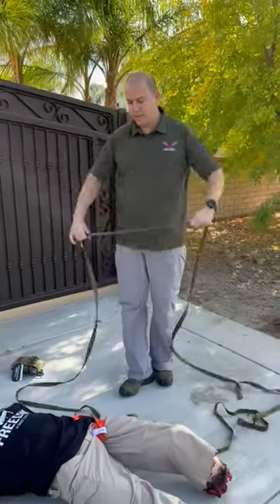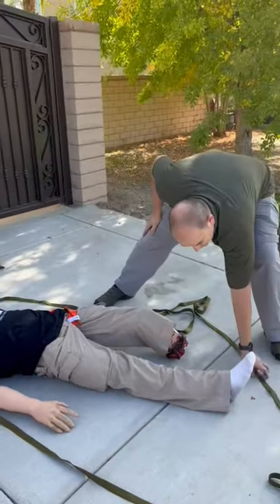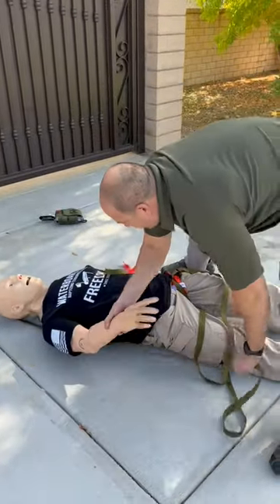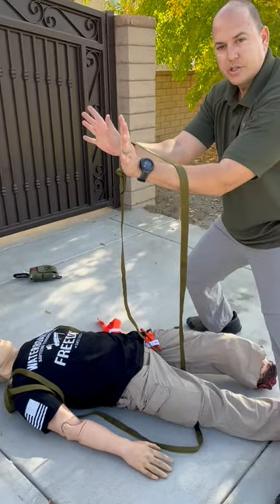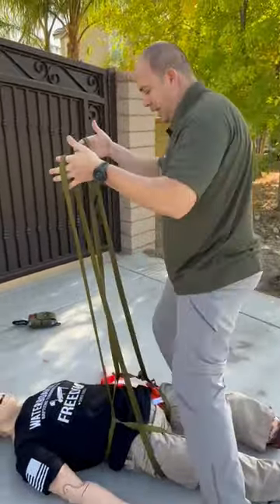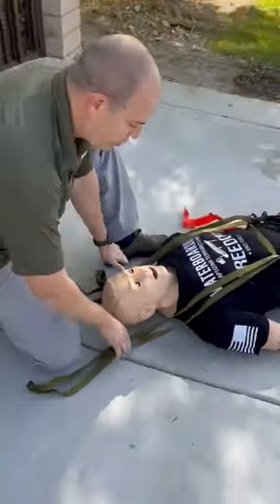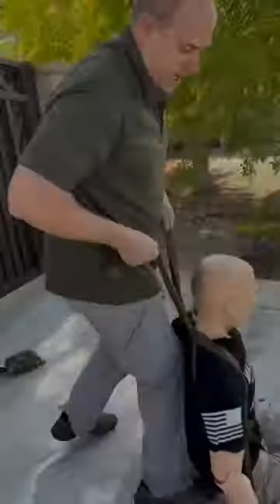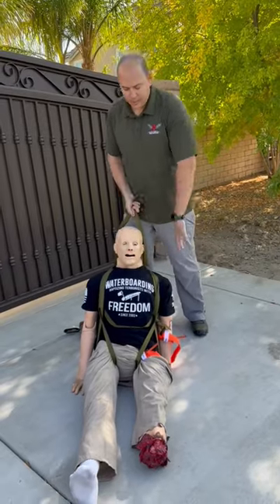The Halo Harness. 25 feet of 1 inch tubular webbing. Use it as a hasty harness as needed👍￼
Use as a hasty harness to drag a casualty or connect multiple webbings together and use as a safety line. Extremely versatile piece of equipment that is carried by both military, first responders and prepared civilians.

*Contains non copyright music